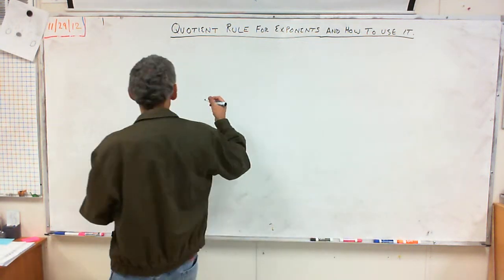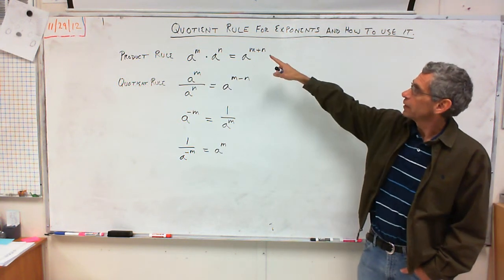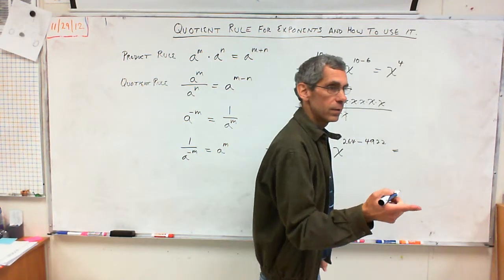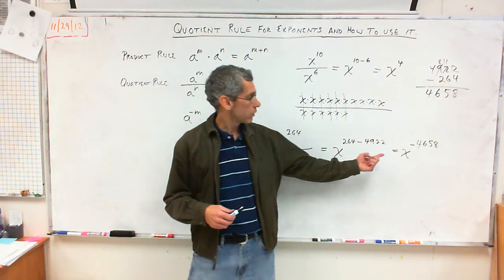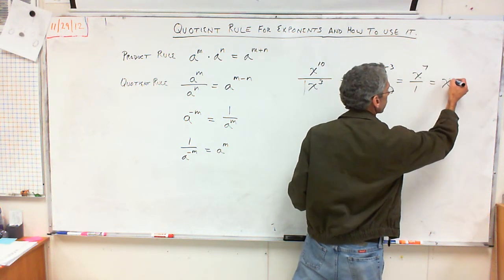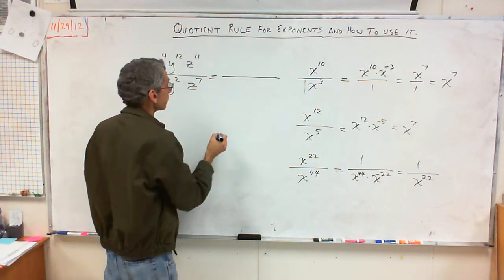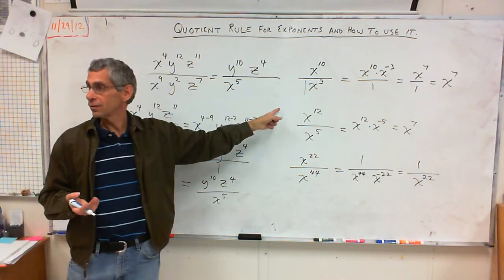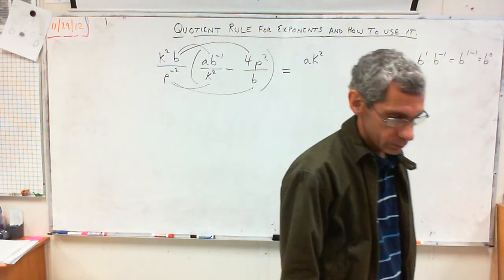7th Grade - Quotient Rule for Exponents...and How to Use It